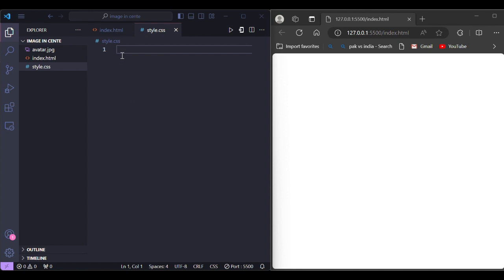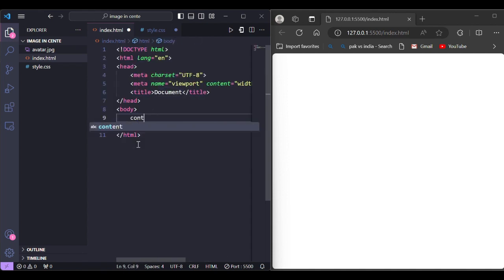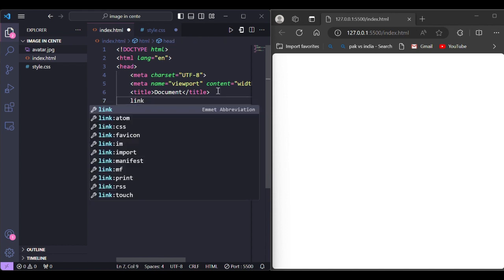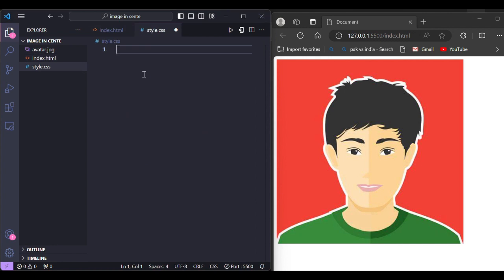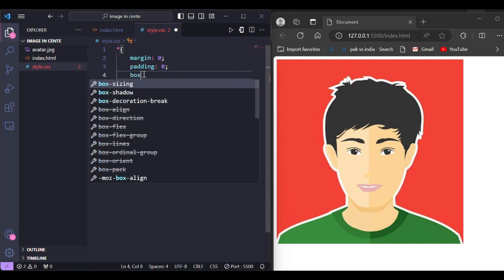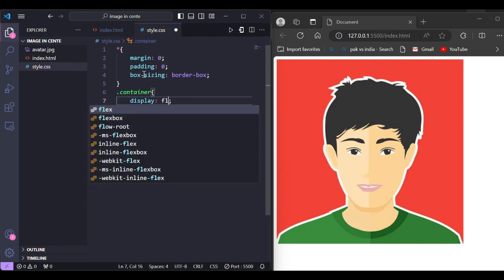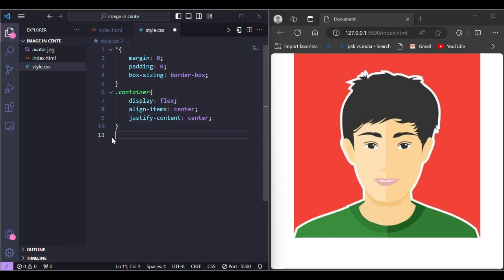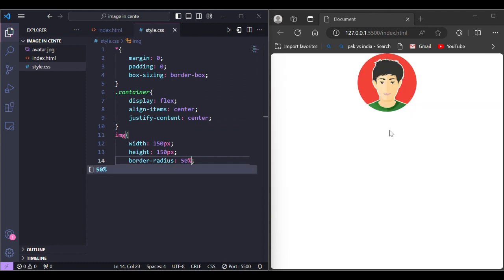Circle avatar using HTML & CSS | This is how you can make circle avatar using HTML & CSS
In this tutorial, learn how to design a sleek and modern circular avatar using HTML and CSS. Whether you're a beginner or an experienced web developer, this step-by-step guide will walk you through the process of crafting a stylish and professional-looking profile picture for your websites or applications.

🚀 Key Highlights:

Quick and easy HTML & CSS techniques
No external libraries or frameworks required
Responsive design for various screen sizes
Customize avatar size, border, and more

🎓 What You'll Learn:

HTML structure for the avatar
Applying CSS styles to create a circular shape

🛠️ Dive into the world of web design with this hands-on tutorial and elevate your UI/UX skills. Enhance your projects by incorporating this eye-catching circle avatar, making your user interfaces more visually appealing.

Let's code together and bring your designs to life!